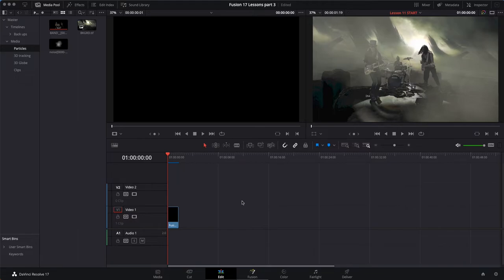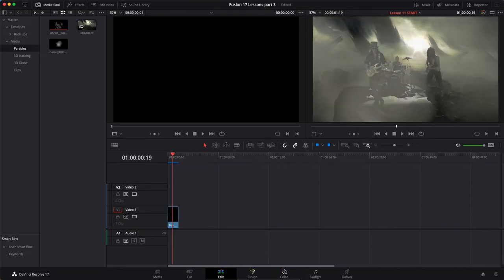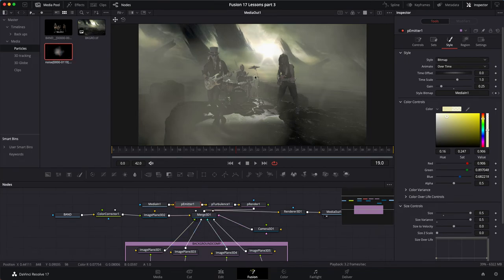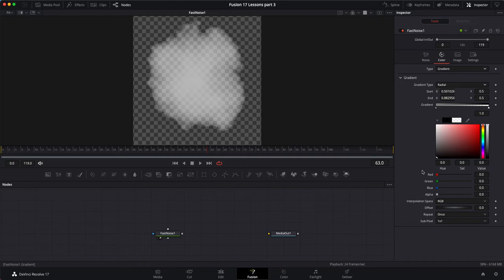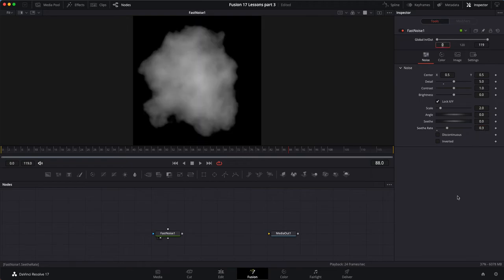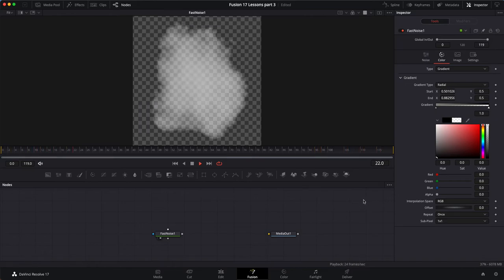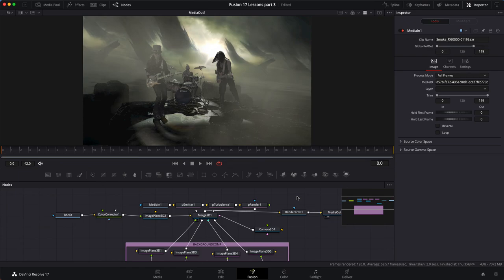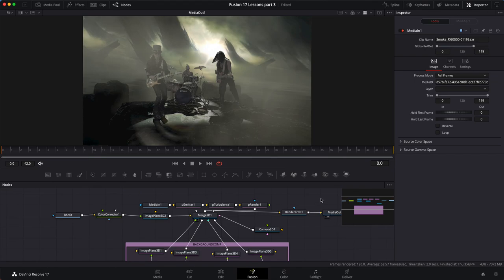DaVinci Resolve 17 FUSION - SMOKE EFFECT / FAST NOISE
In this tutorial we will create a smoke texture using the fast noise node in Fusion.